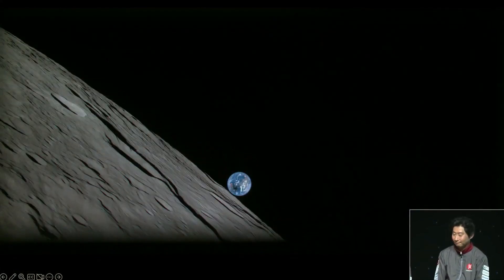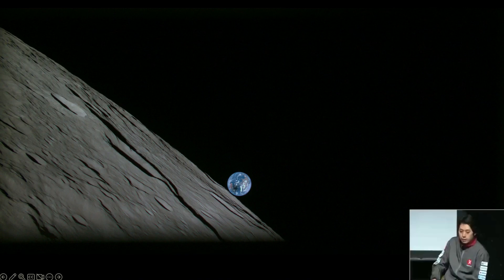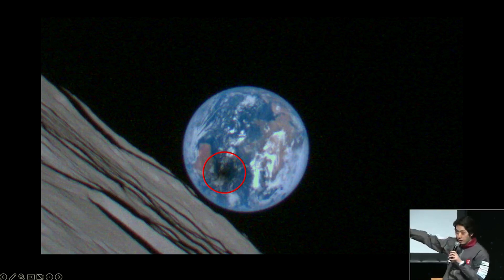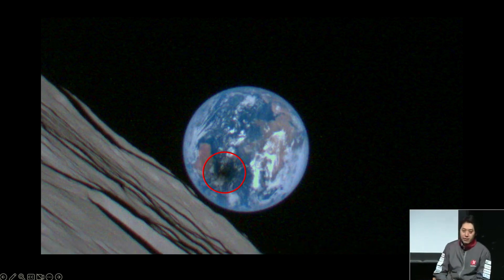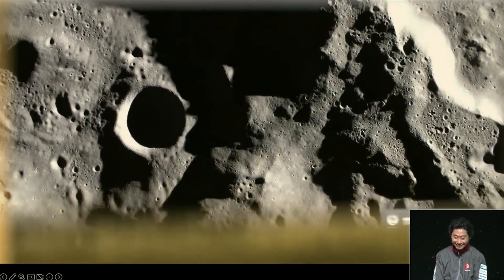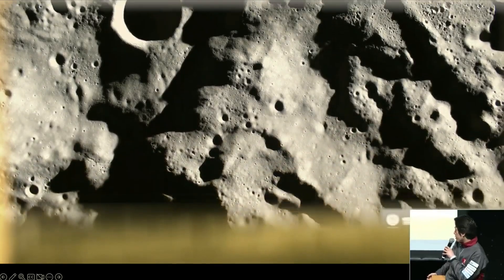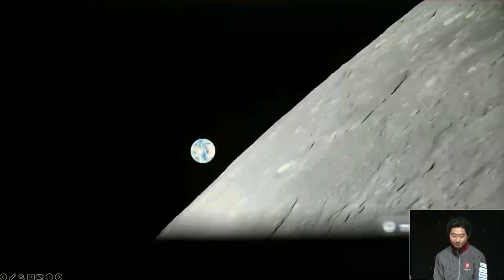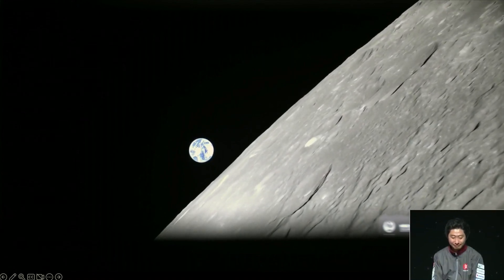Private Japanese moon lander's view of solar eclipse shadow and Earth are amazing!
Japanese company iSpace's Hakuto-R lander captured amazing views of the the Earth during a solar eclipse and more during its journey to a moon landing attempt. Full Story

Credit: iSpace